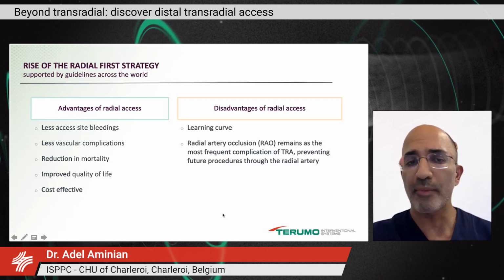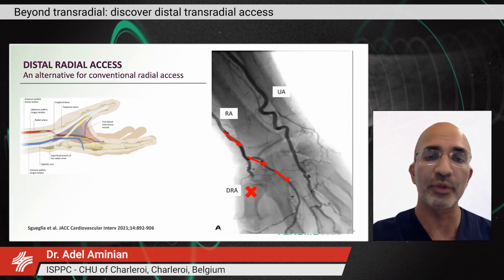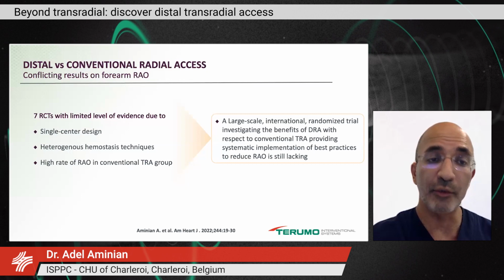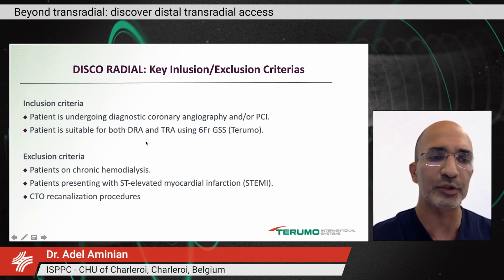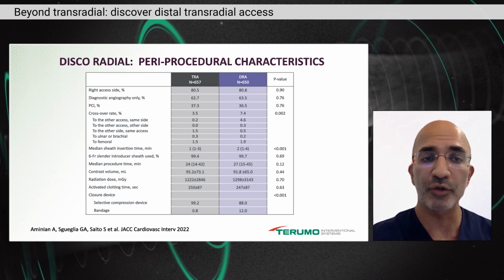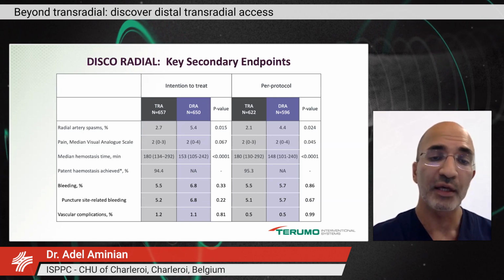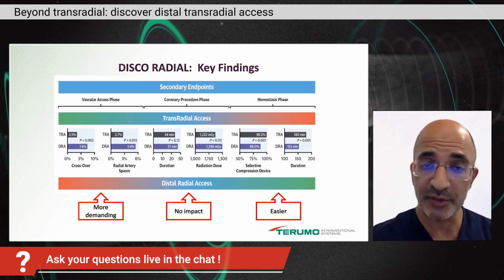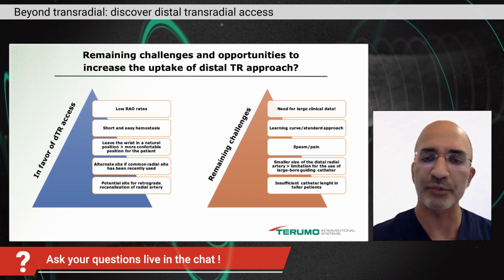Part 5: 30 Years of Transradial Access | Terumo Interventional Systems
For 30 years, Terumo Interventional Systems has focused on bringing radial access to the forefront of clinical practice. Our radial access product portfolio, clinical research, and collaborative educational programs have helped thousands of healthcare providers transform coronary care. Looking to the future, we remain fully committed to improving patients' quality of life by expanding radial access as the first choice for interventional procedures.